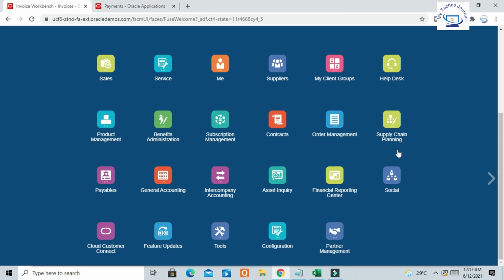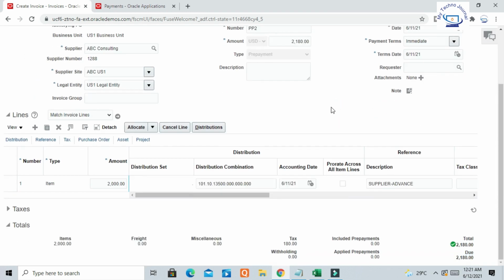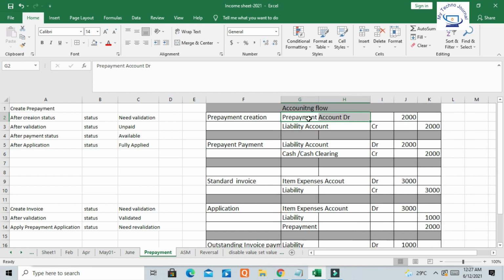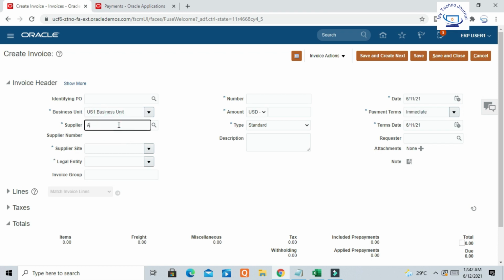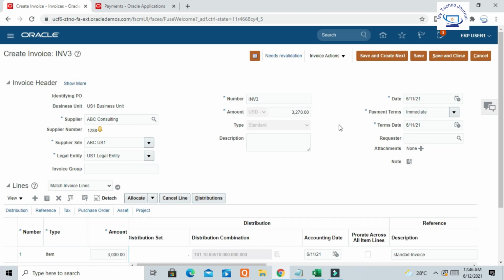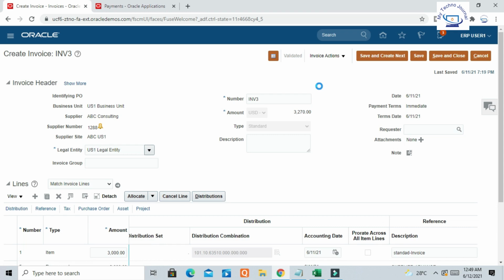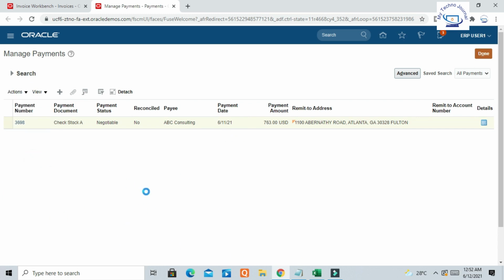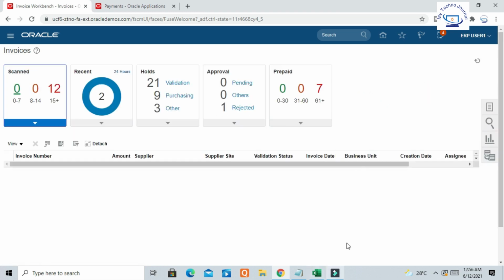How to Create Prepayment Invoice in Oracle Cloud ERP R13|Accounting flow in Prepayment Application.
How to create Prepayment Invoice in Oracle Fusion R13?
Supplier Advance in Oracle Cloud/Oracle Fusion
How to apply prepayment to Payable Standard Invoice in Oracle Fusion ?
Apply/unapply prepayment in Oracle Cloud
Accounting entry for Prepayment Invoice in Oracle Fusion R13
How to create a Payable Invoice in Oracle Cloud R13
Oracle Fusion Financial Free Training